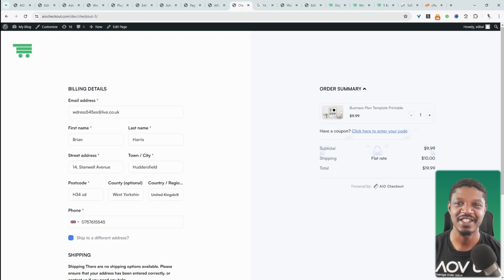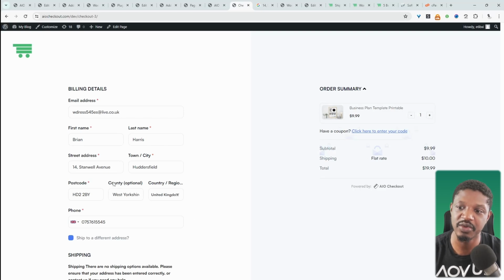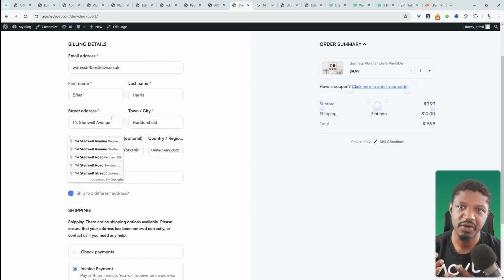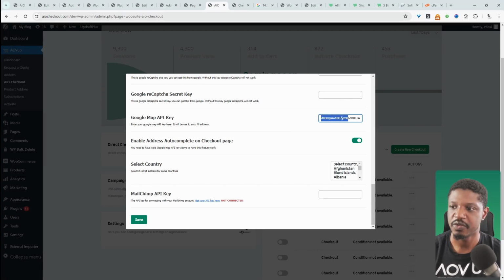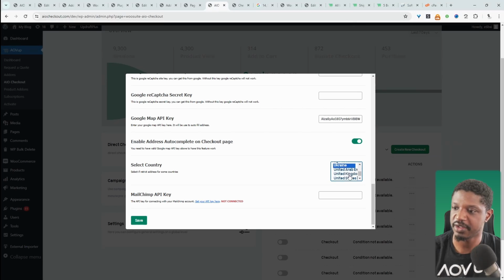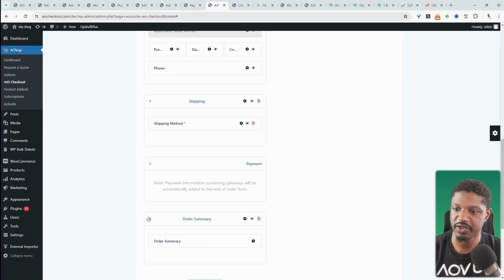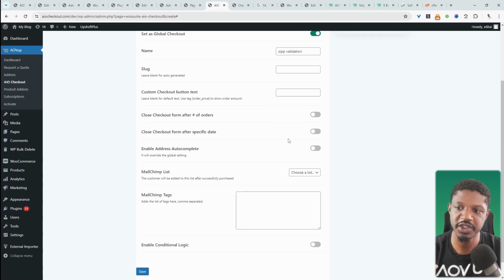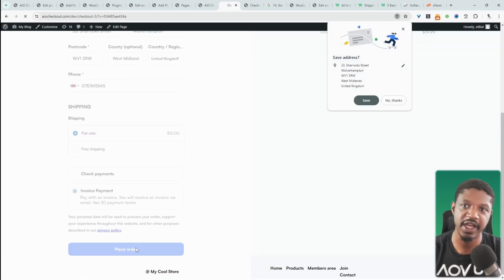WooCommerce Zip Code Validation: Improve Delivery Efficiency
How to zip codes vaildation to your WooCommerce store, reducing the chances of delivery errors.

00:00 Intro
00:06 Overview
01:04 Where to download the plugin
01:18 installation
01:31 Enable Google Maps API key
02:29 Create postcode validation enabled checkout
03:39 Test